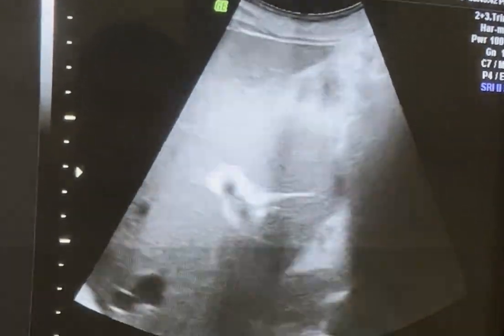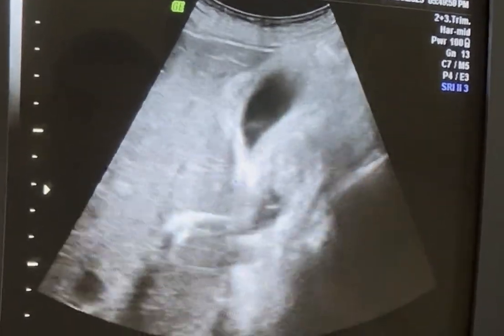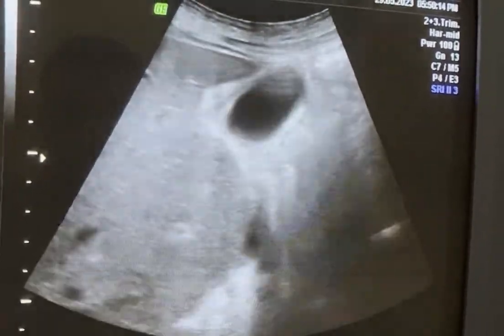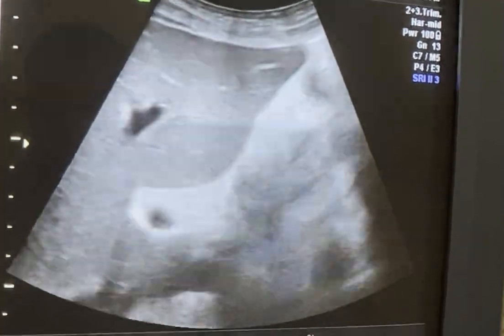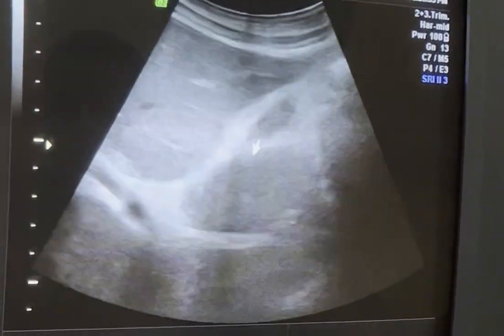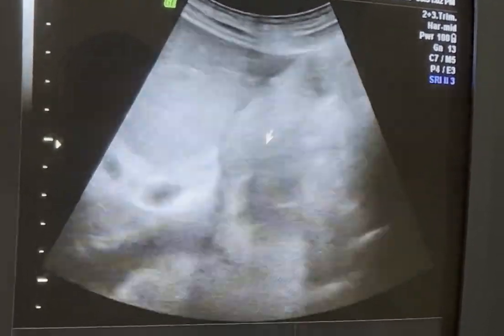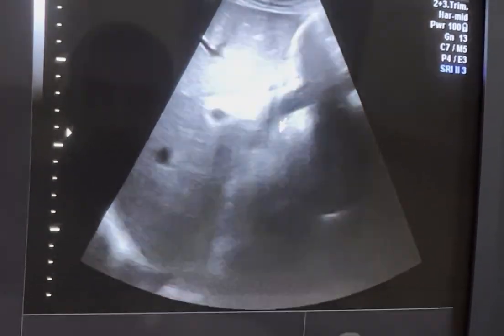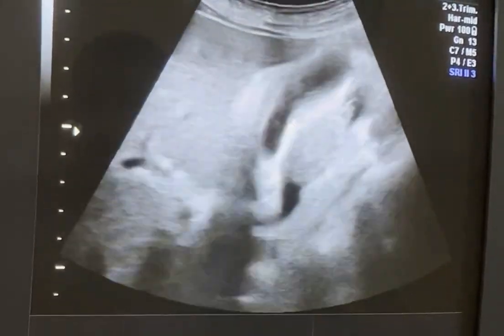Non inflammatory Gallbladder wall edema Diagnostic ultrasound case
Gallbladder (GB) wall thickening is a frequent finding caused by a spectrum of conditions. It is observed in many extracholecystic as well as intrinsic GB conditions. GB wall thickening can either be diffuse or focal. Diffuse wall thickening is a secondary occurrence in both extrinsic and intrinsic pathologies of GB, whereas, focal wall thickening is mostly associated with intrinsic GB pathologies. In the absence of specific clinical features, accurate etiological diagnosis can be challenging.